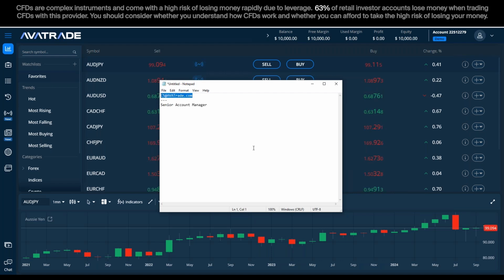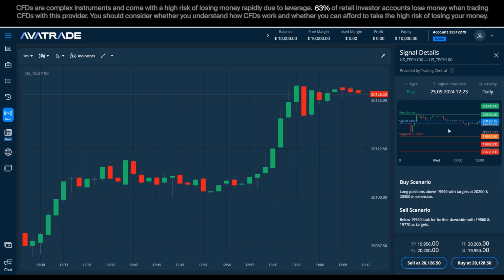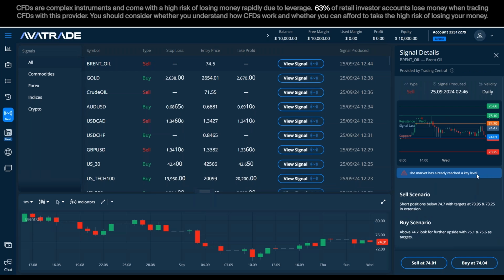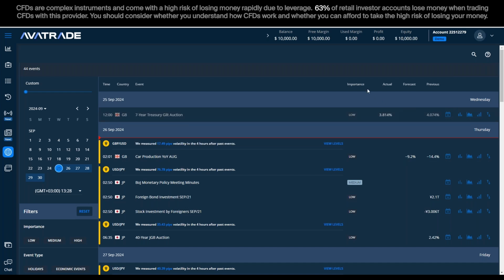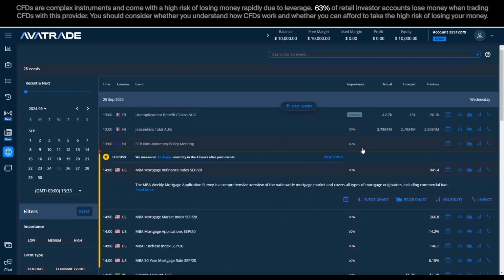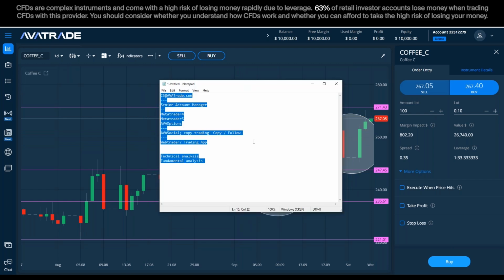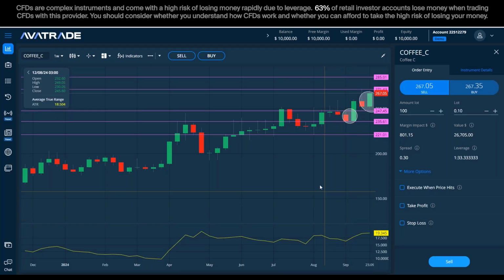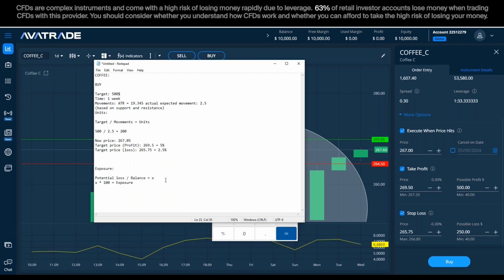25.09.24 | Trading Success Blueprint: A Beginner's Online Trading Webinar